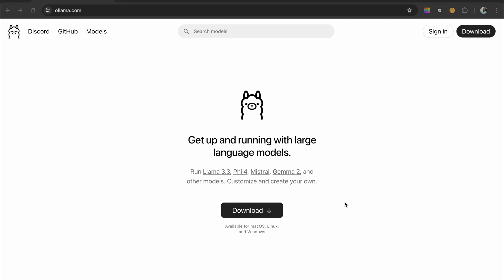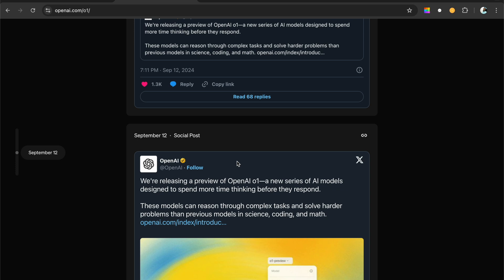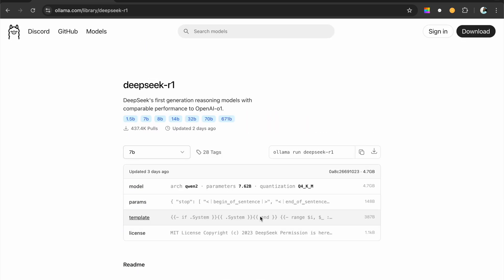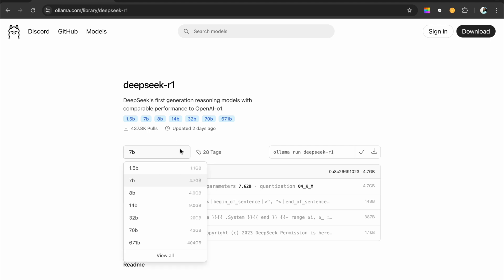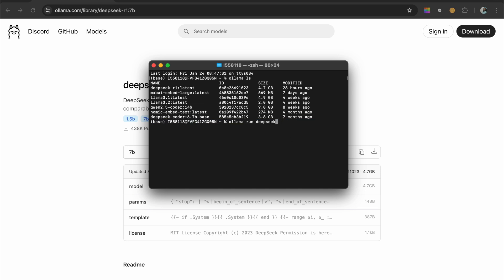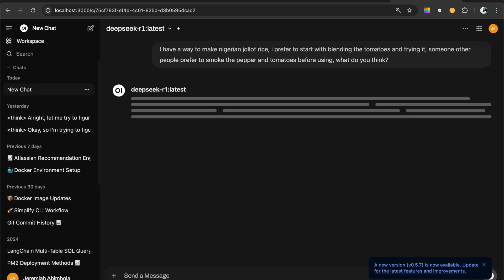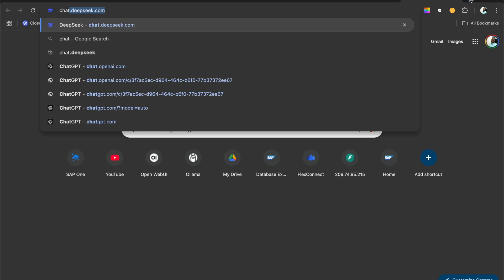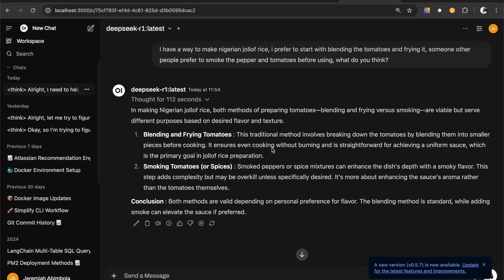Deepseek-R1: Run your private ChatGPT: This CRAZY AI Coder is AMAZING!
👋 Welcome to the FUTURE of CODING! 🤯 In this video, we dive into Deepseek-R1, a groundbreaking local AGI (Artificial General Intelligence) model that’s revolutionizing how developers, hobbyists, and AI enthusiasts write code, solve problems, and automate tasks—right from your own machine! 🚀

🔍 What is Deepseek-R1?
Deepseek-R1 isn’t just another AI tool—it’s a self-improving, autonomous coding AGI designed to run locally on your device. No cloud dependencies, no subscriptions, just pure, uncensored AI power at your fingertips. Imagine an AI that learns from your coding style, debugs complex projects in real-time, and even writes entire scripts from scratch… THIS IS IT.

💡 Why This Video is a MUST-WATCH:
✅ Local AGI Explained: Discover how Deepseek-R1 achieves near-human coding intelligence offline—privacy-focused, lightning-fast, and infinitely customizable.
✅ Mind-Blowing Demos: Watch it generate full-stack apps, debug Python/C++ code, refactor messy scripts, and even create autonomous AI agents in seconds.
✅ Setup Guide: Step-by-step instructions to install and optimize Deepseek-R1 on your machine (Windows, Mac, Linux).
✅ Use Cases: From indie devs to tech giants—see how this tool is changing workflows, saving hours of coding, and sparking creativity.
✅ AGI Debate: Is this the first glimpse of true artificial general intelligence? We break down the ethics, limitations, and future potential.

🚨 HIGHLIGHTS YOU CAN’T MISS:
🔥 Code Generation: Watch Deepseek-R1 write a flappy bird clone in under 30 seconds.
🔥 Autonomous Debugging: Fixes a buggy neural network code without human intervention.
🔥 Self-Learning: See how it adapts to new programming languages and frameworks on the fly.
🔥 Community Impact: How open-source projects are leveraging this tech to build the next wave of AI tools.

📌 Why This Matters:
Deepseek-R1 isn’t just about coding—it’s about democratizing AGI. Whether you’re a student, a startup founder, or a seasoned engineer, this tool puts cutting-edge AI in your hands, free from corporate control.